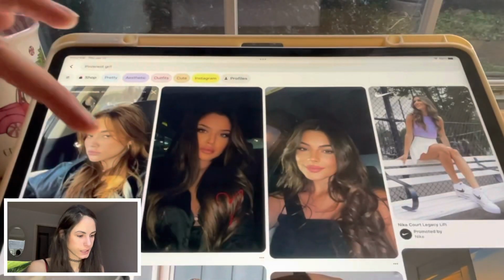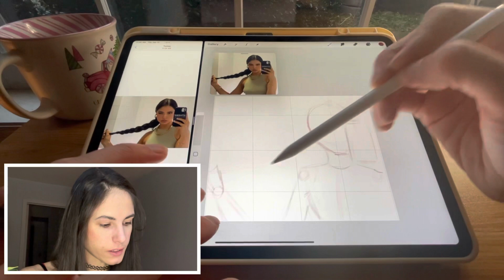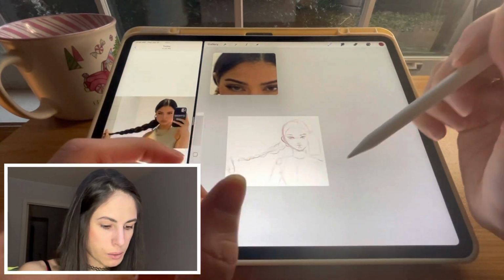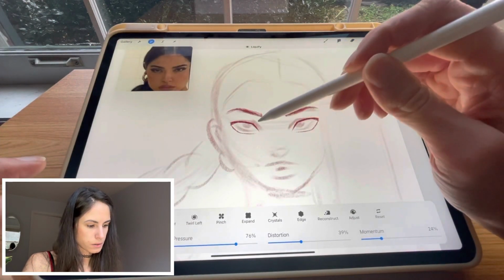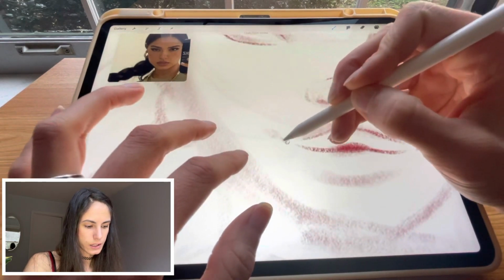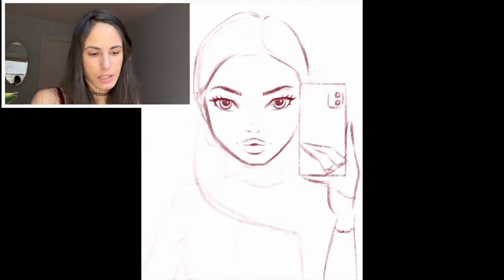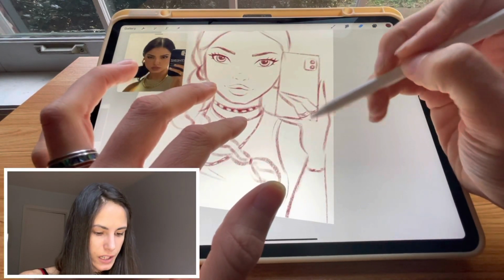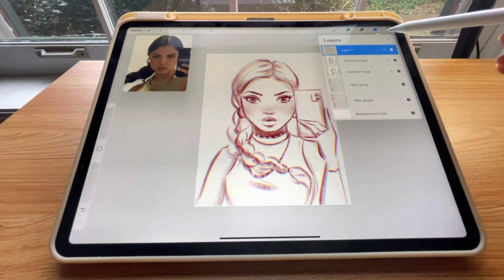HOW to draw pretty girls from Pinterest - Step by Step with Live Drawing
Real time drawing tutorial for beginner digital artists in procreate. In this video I’m explaining step by step how I sketched and polished up my drawing of a Pinterest girl.

♥ Small Biz Products I USE:

• Production •
Art: Apple Pencil 2nd Generation, iPad Pro 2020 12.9 inch 4th Generation - 256 Gb
Camera: Iphone 12 Pro
Editor: iMovie
Art Software: Procreate